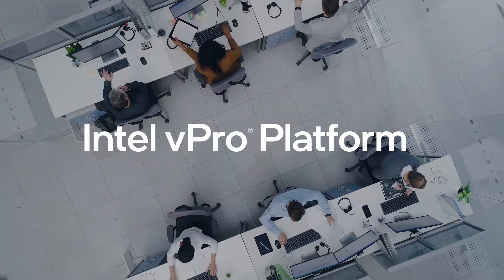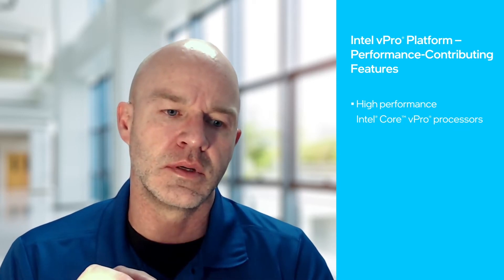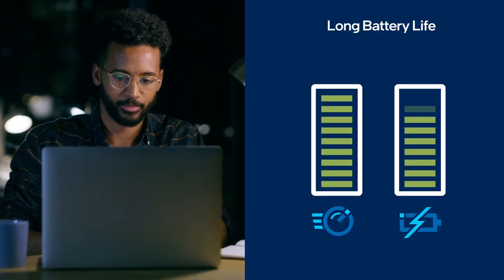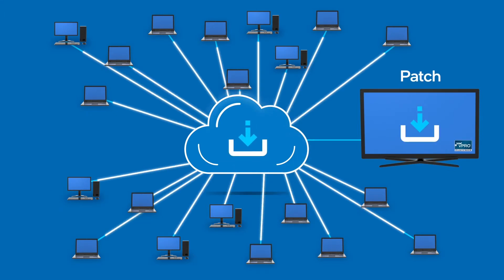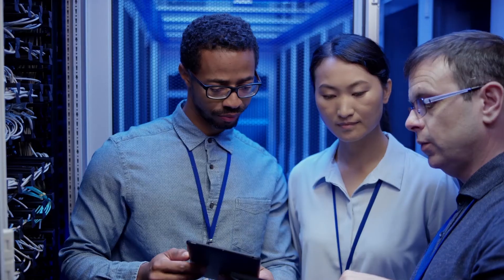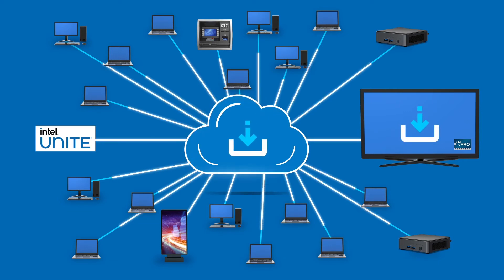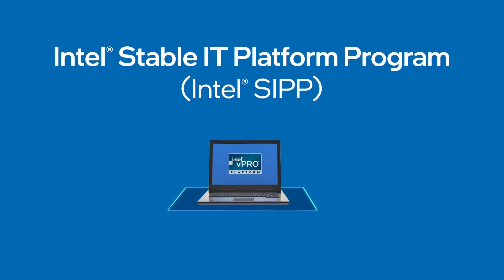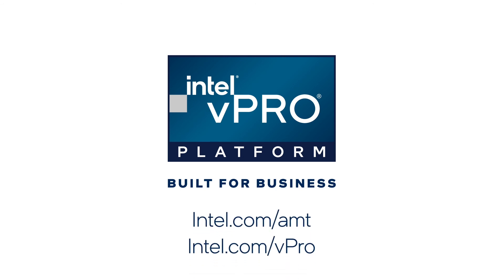The Benefits of the Intel vPro® Platform | Intel Business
The Intel vPro® platform provides a unique set of cutting-edge PC technologies to help IT departments do more with less. Developed with business centered features like stability, performance, security, and remote PC management technology at the forefront, the Intel vPro® platform gives your business what it needs to thrive and goes to work right out of the box. In this in-depth video, we examine the core technologies that allow devices on the Intel vPro® platform to outperform the competition in areas like performance, memory, manageability, graphics processing, security, and increased battery life. To learn more about the Intel vPro® platform,